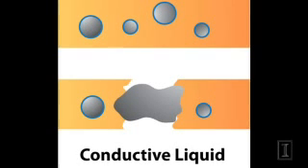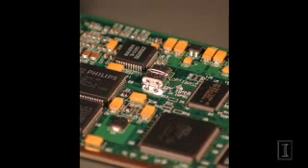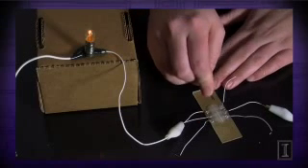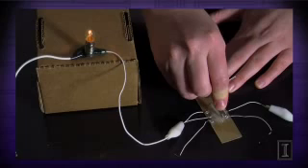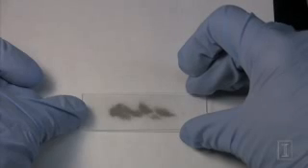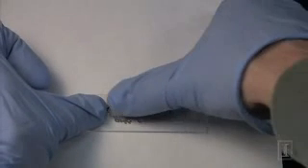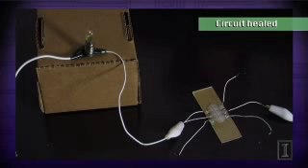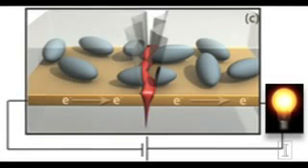Self-Healing Electronics Restore in Seconds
A team of Univ. of Illinois engineers has developed a self-healing system that restores electrical conductivity to a cracked circuit in less time than it takes to blink. Led by aerospace engineering professor Scott White and materials science and engineering professor Nancy Sottos, the researchers published their results in the journal Advanced Materials. Source: Univ. of Illinois